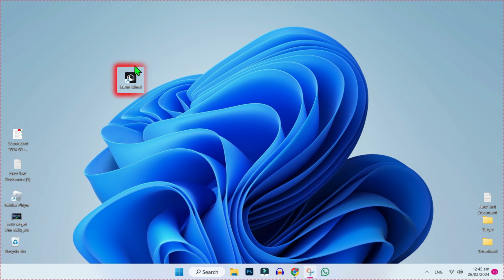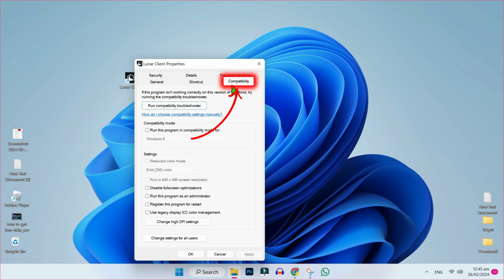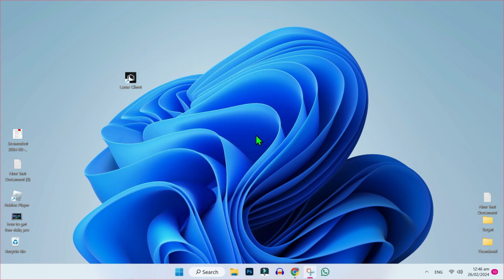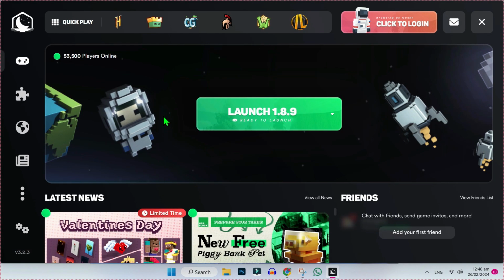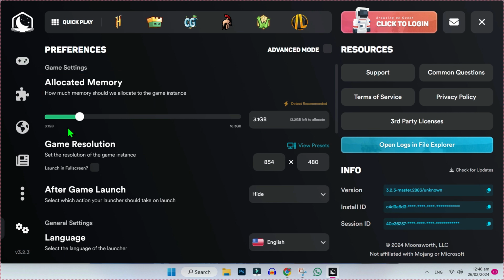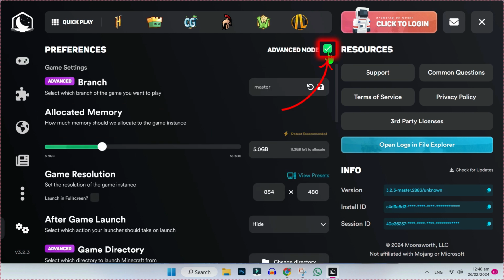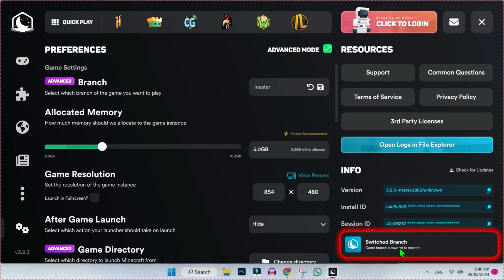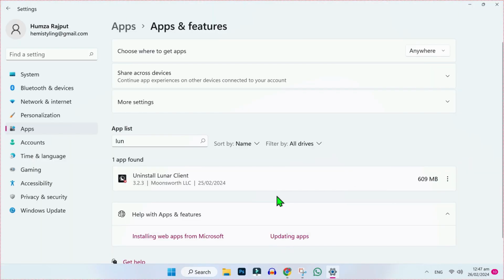How To Fix Lunar Client JAVA Launch Fail (Windows-Mac) (2025 New Method)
In this Tutorial you'll learn How To Fix Lunar Client JAVA Launch Fail  in 2025. Which will help you to Fix Lunar Client JAVA Launch Fail

Encountering issues with launching Lunar Client due to JAVA errors? No worries, we've got you covered! In this tutorial, we'll guide you through troubleshooting steps to resolve the "JAVA Launch Fail" error in Lunar Client.

Join us as we explore various solutions to fix this error, including updating JAVA, reinstalling Lunar Client, checking for compatibility issues, and adjusting JAVA runtime settings. We'll provide step-by-step instructions to help you overcome the JAVA Launch Fail issue and get back to enjoying Lunar Client seamlessly.

By the end of this tutorial, you'll have the knowledge and tools to troubleshoot and fix the JAVA Launch Fail error in Lunar Client effectively. Don't let technical issues hold you back - watch this tutorial and get back to gaming with Lunar Client in no time!

By The End Of This Tutorial, You'll Have a Fully Known By How To Fix Lunar Client JAVA Launch Fail

➤📋 CHANNEL ABOUT:

This Channel Covers the following Topics:

○ Roblox Tutorials
○ YouTube Tips
○ Adsense Tutorials
○ PC Softwares